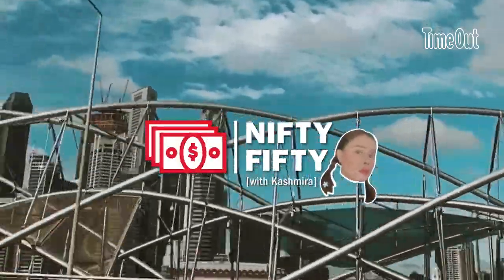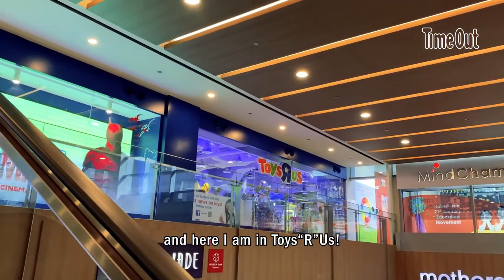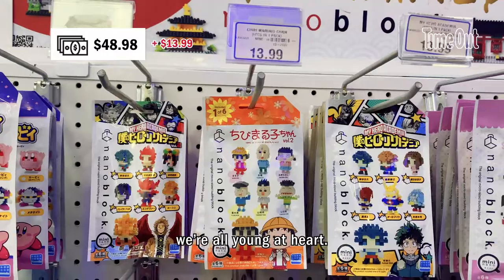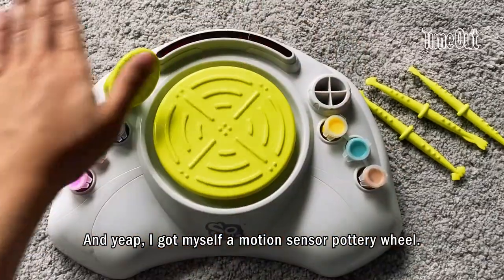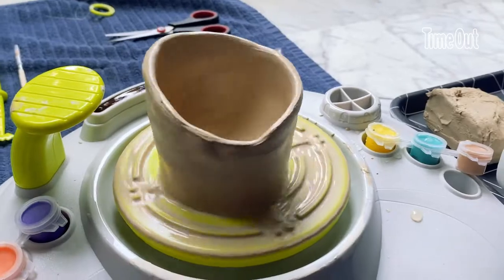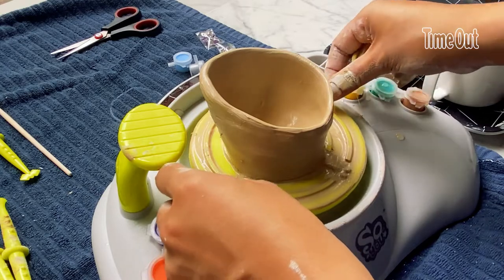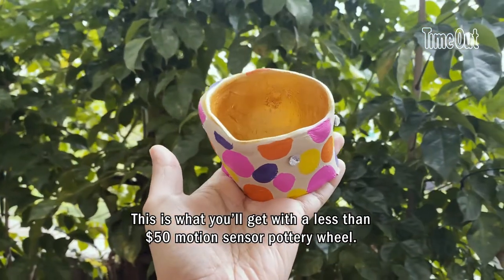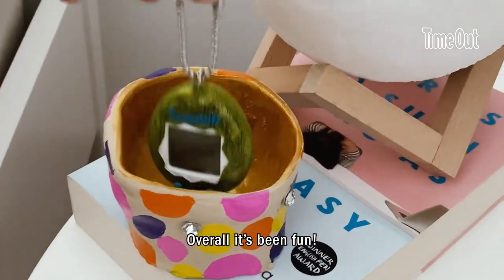Nifty Fifty: Motion Sensor Pottery Wheel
Our designer Kashmira played home potter with this cool toy from Toys R Us.